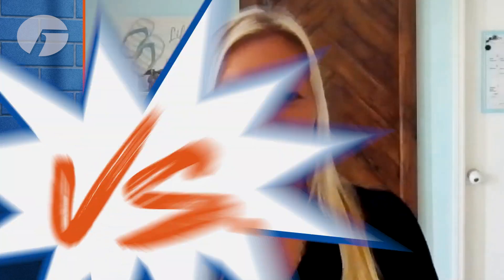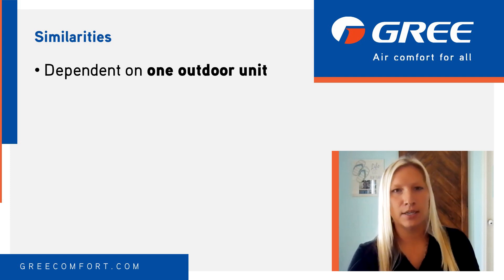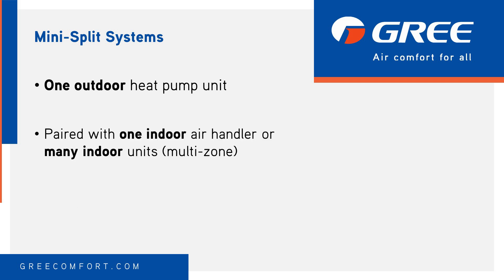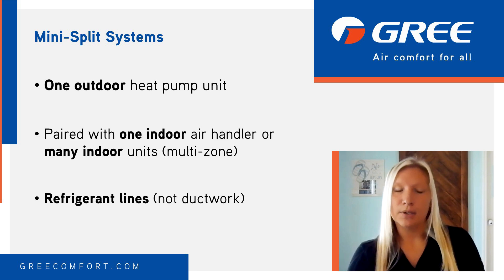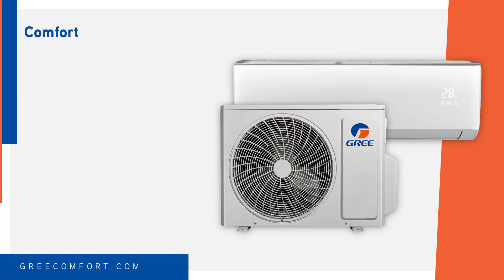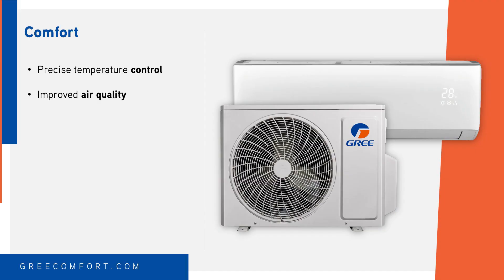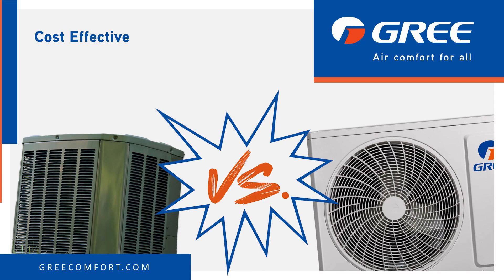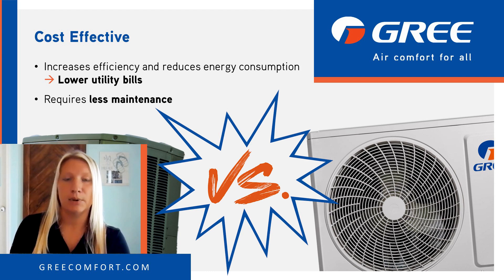Heat Pump vs. Mini-Split: Key Differences Explained for Homeowners and HVAC Pros.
Discover the key differences between a traditional heat pump and a mini-split system in this comprehensive guide. Ideal for HVAC contractors and homeowners, this video explains the unique features, benefits, and applications of each system, helping you make an informed decision for your heating and cooling needs.